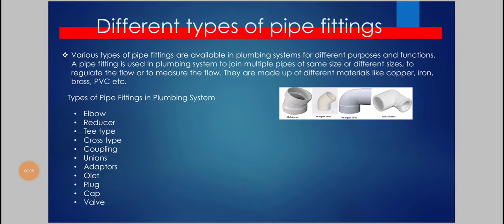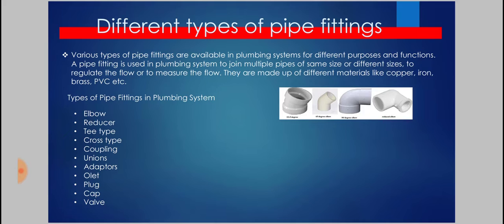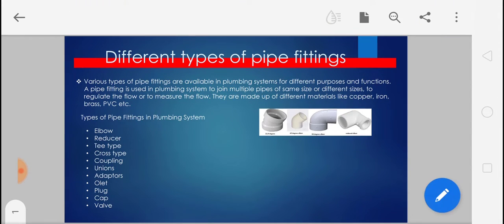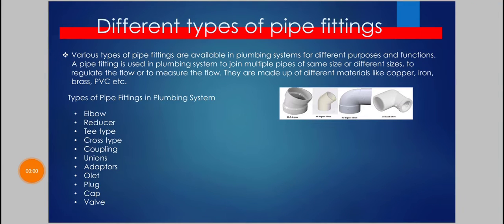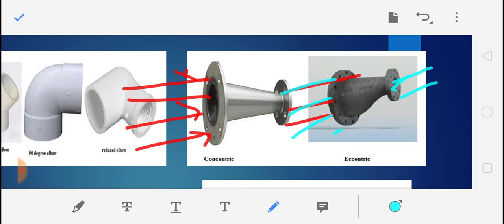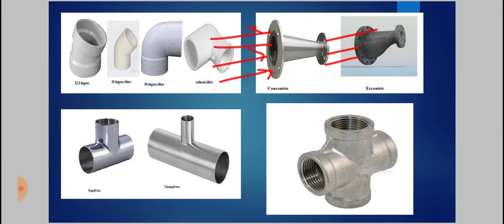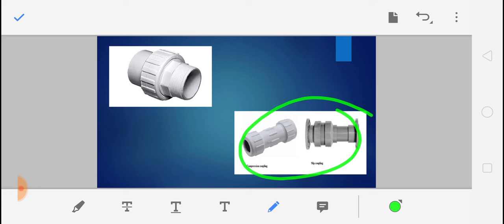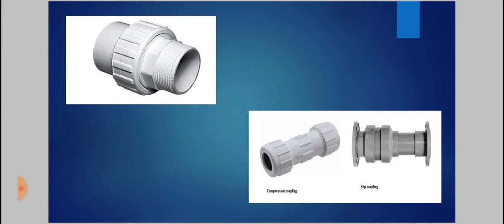Lecture No 9 Pipes and fittings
This video is based on the Construction Technology subject.
Hope this will helpful for you.
If you like the video press the like button, subscribe to the channel, and press the bell icon so that you will be notified when subsequent subject lectures will be added.